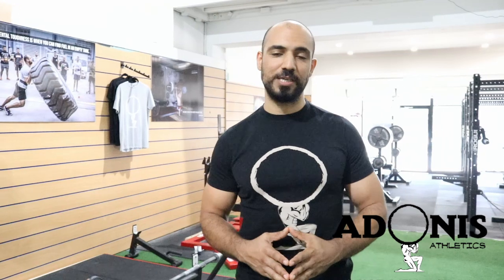The FREE Iron Grappler Program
Make sure you watch the video before you begin the program so that you can get the most out of it.

Please send through all feedback so we can keep adding to it and improving it and continue to keep it a free program for grapplers out there.